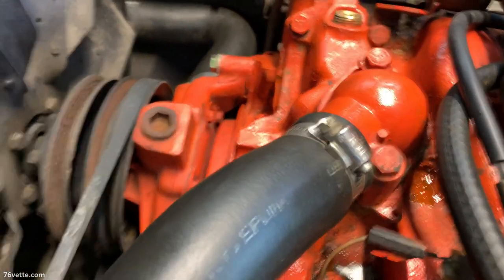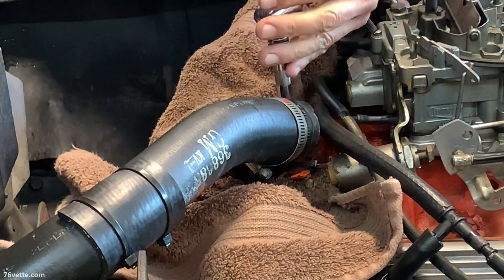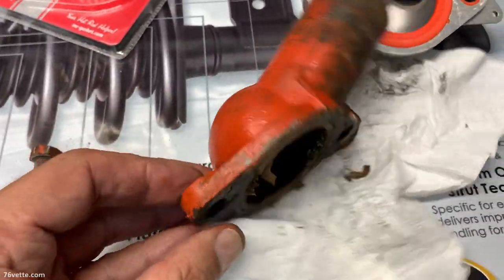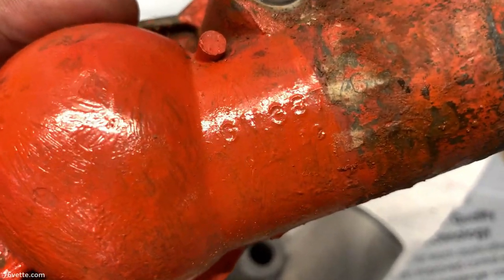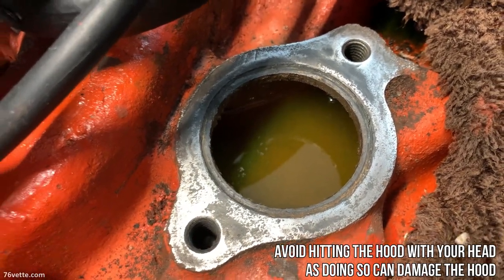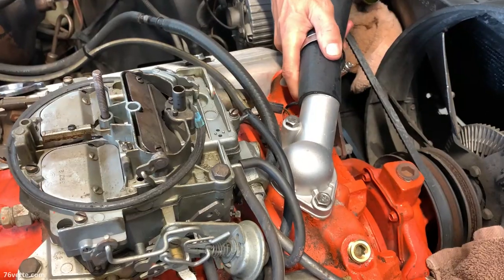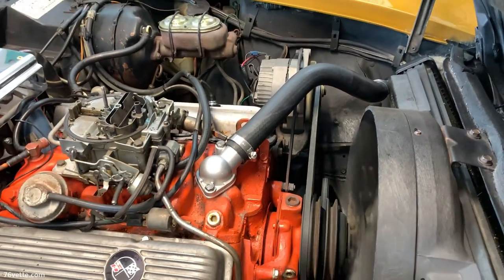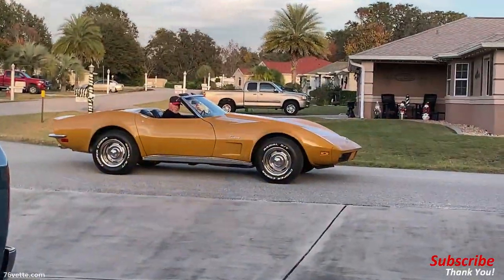New Thermostat and Gasket. NO MORE LEAKS!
This 1973 Corvette Stingray had a small leak at the waterneck base. Obviously, someone, at some point, attempted to fix the problem by adding silicone when the right course of action was to remove the thermostat housing, clean all mating surfaces, and install a new gasket.

And that's what we did. And we installed a new 160° thermostat since the old one was not reading properly.

This is an easy do-it-yourself project that can be completed in less than two hours, and the replacement parts are affordable and readily available.

When thermostats fail, they usually fail in the "open" position to avoid overheating the engine.

We also used this opportunity to replace the upper radiator hose and the clamps. I strongly recommend using the best clamps you can find.

Cheap "made-in-China" clamps are junk. I like to use SmartSeal clamps by Ideal. They are ribbed for a fail-safe seal and you will not be able to strip the threads on these things. They are the best.

In this video, I show you every step in detail if you want a guide of sorts should you decide to tackle a DIY project of your own.

CONTENTS

00:35 Loosening Upper Hose Clamps
00:49 Loosening Water Neck Housing
01:00 Disconnecting Upper Hose
01:56 Removing the Water Neck Housing
02:07 Removing the Upper Hose
02:28 Comparing Old vs. New Water Neck Housing
02:56 New Water Neck Gasket
03:10 New Ideal-Tridon Smart Seal Clamps
03:27 Water Neck Housing Part Number
03:49 Removing the Old Thermostat
04:08 Original Thermostat Temp Rating Numbers
04:23 Replacement Thermostat Temp. Rating
04:33 Intake Manifold to Water Neck Port
04:49 Installing the New 160° Thermostat
04:55 Installing the New Gasket
05:01 Installing the New Water Neck Housing
05:20 Finding the Water Neck Torque Settings
05:31 Torquing the Water Neck Bolts
05:55 Installing the New Upper Hose
06:20 Positioning and Tightening Upper Hose Clamps
06:40 Starting the Engine and Checking for Leaks
07:37 1973 Corvette Convertible (Beauty Shots)

- Water Outlet Gasket 738G
- Thermostat Housing Gasket
- Stant 195° F Thermostat
- Stant 180° F Thermostat
- Stant 160° F Thermostat
- O-Ring-Style Water Neck